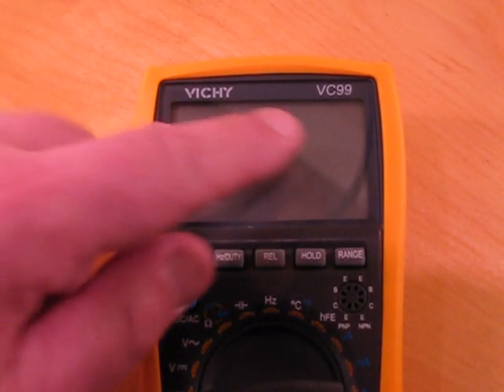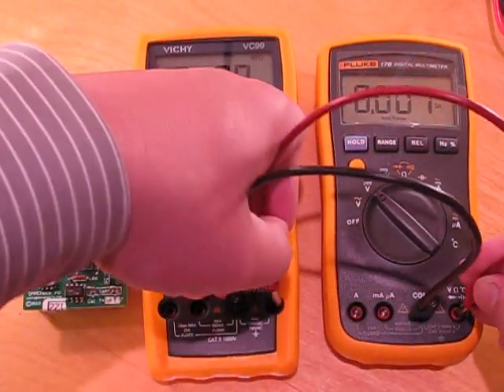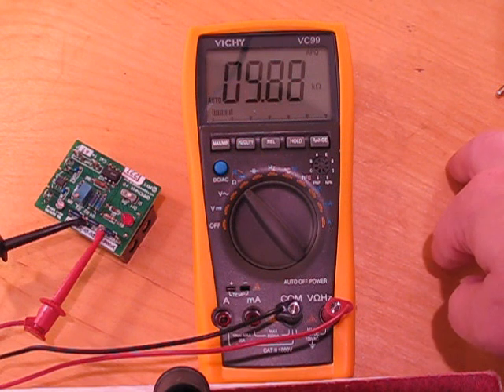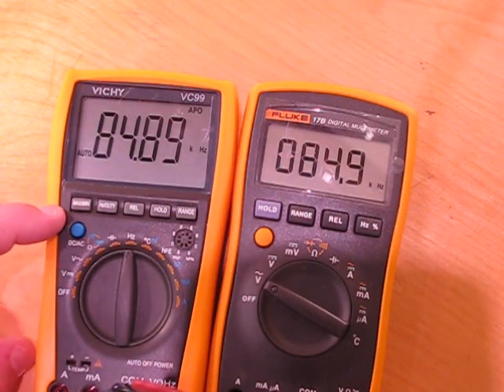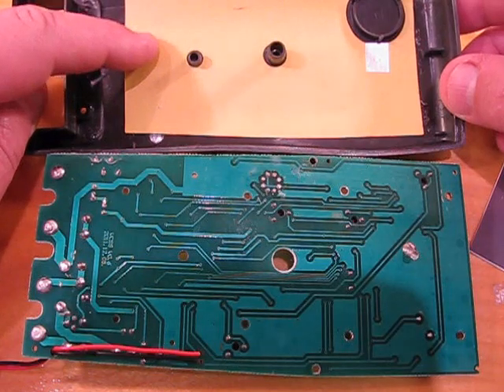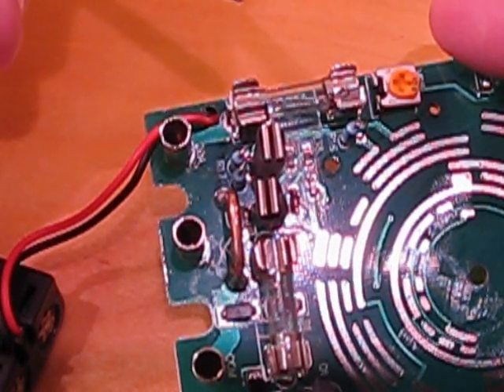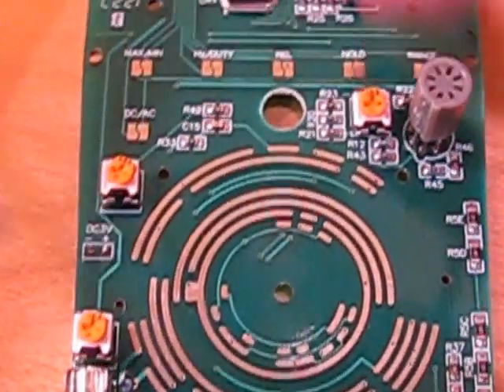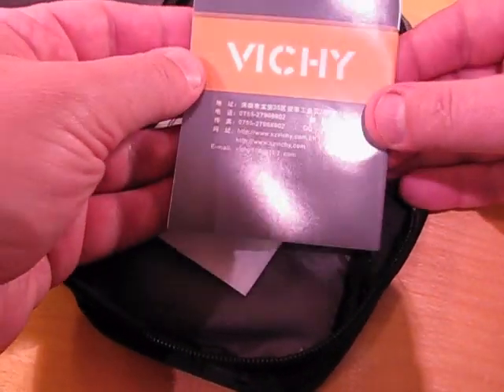Vichy VC99 Multimeter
Vichy VC99 Multimeter Review